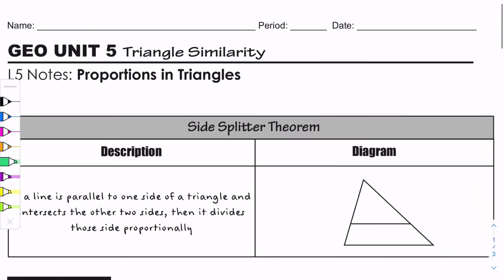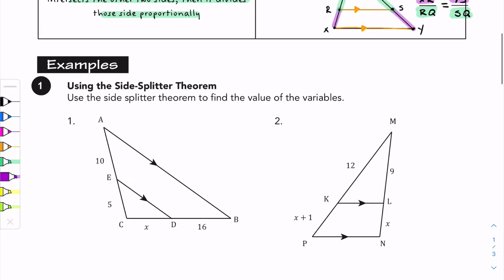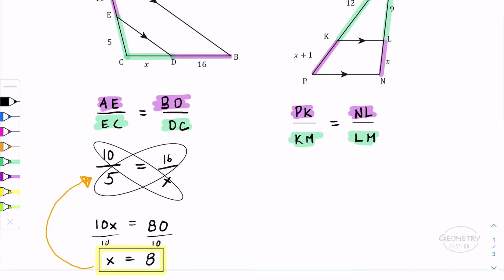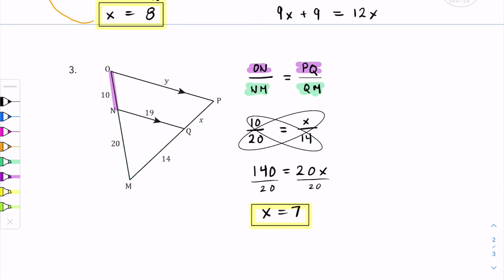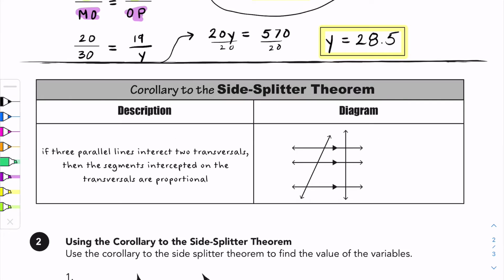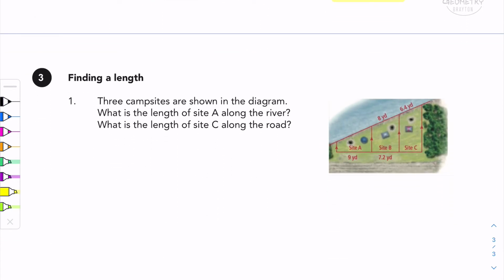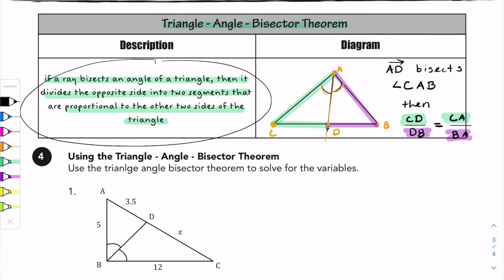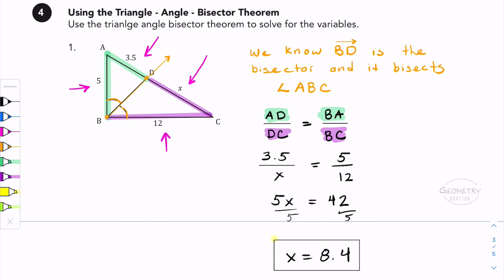GEO U5 L5 NOTES